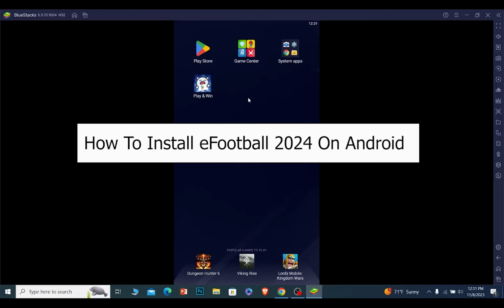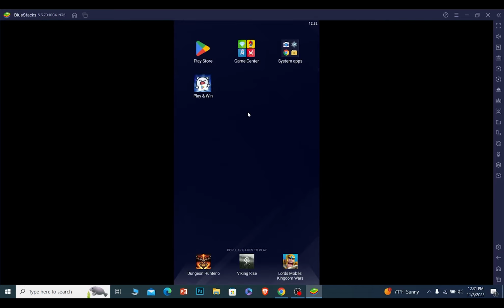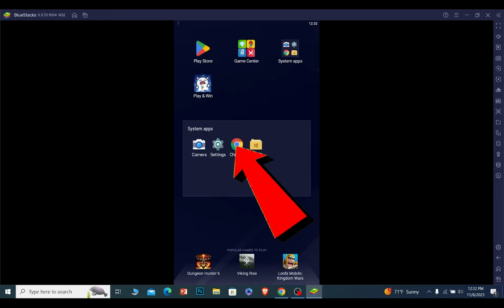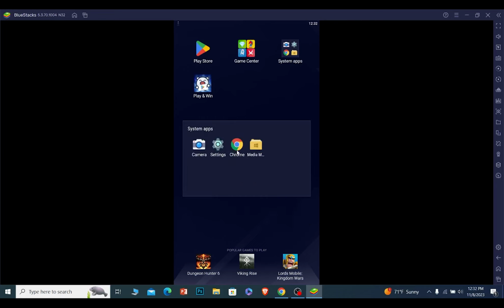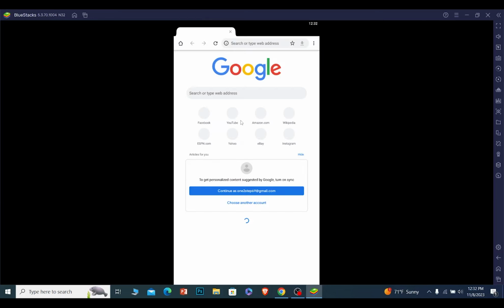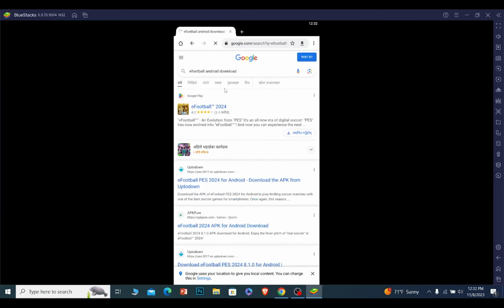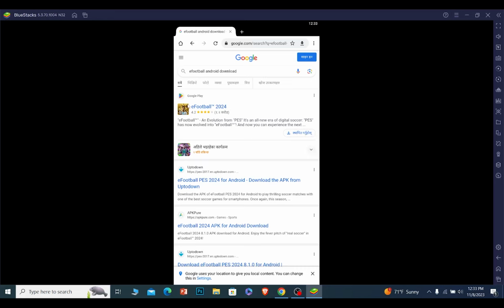How to Download eFootball 2024 on Android (Install eFootball 2024)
This video walks you through the step by step process of how to Install efootball 2024 on android. eFootball 2024 is the latest installment in the popular football video game series, and it is now available to download on Android devices. In this video, I will show you how to install eFootball 2024 on your Android device, so you can start playing right away.